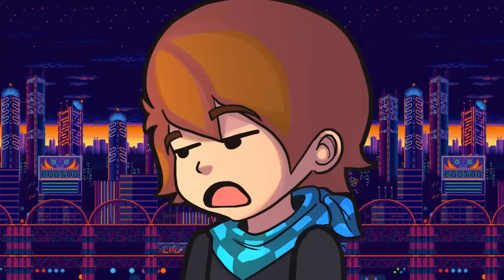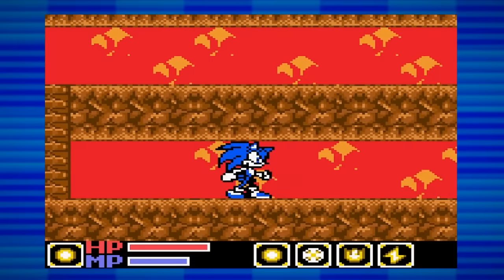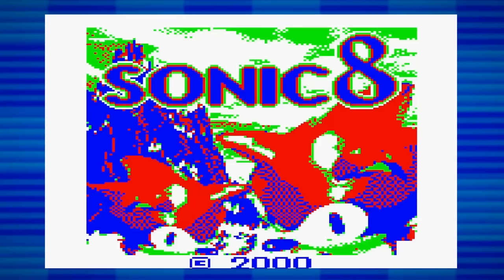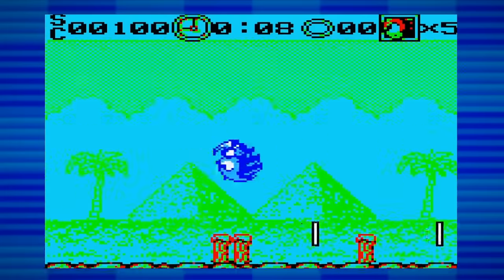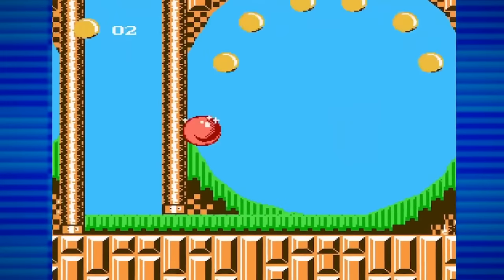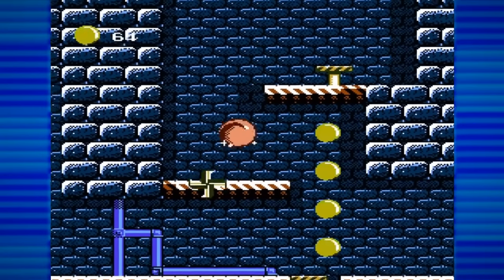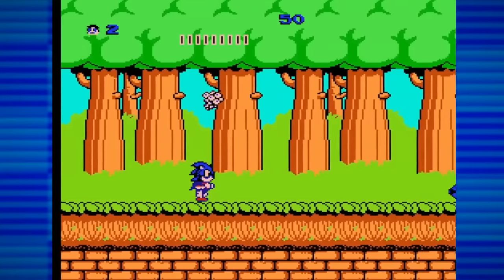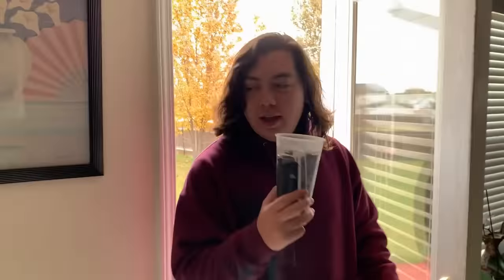The INSANE World of Sonic Bootlegs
Games, movies, consoles? Sonic has bootlegged them all